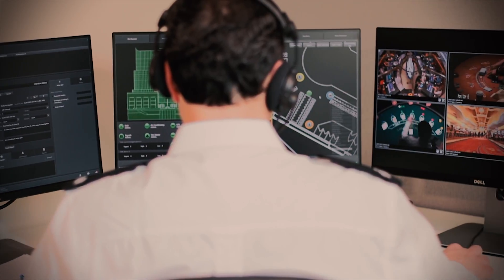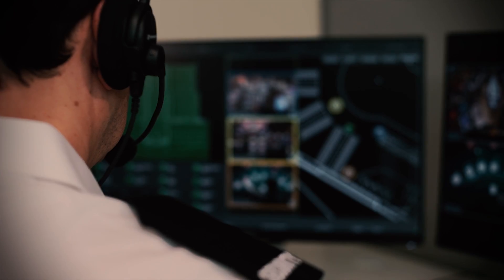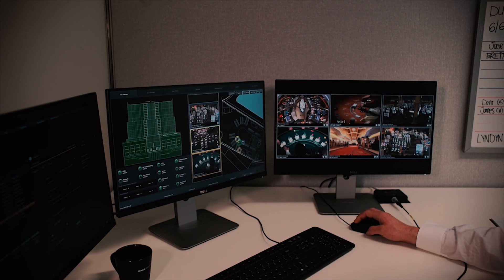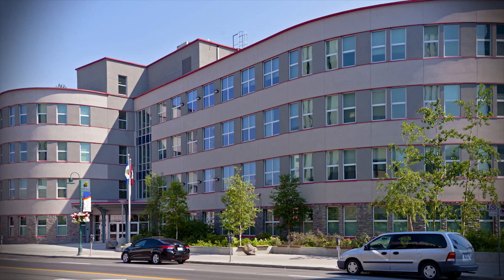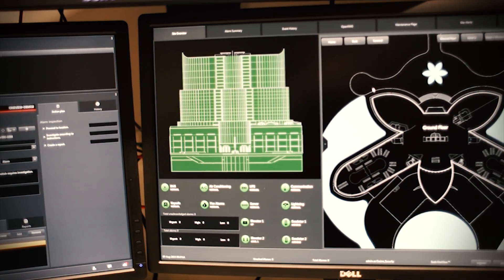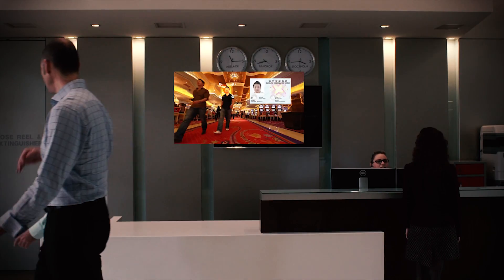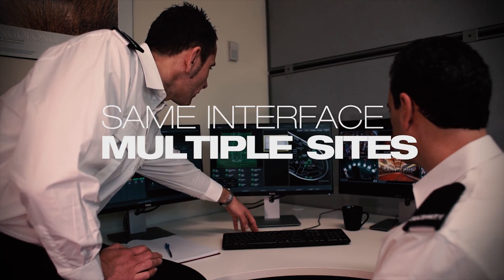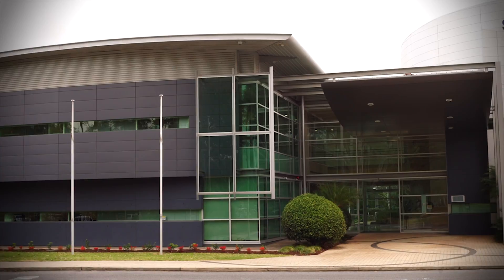Take control of the control room with OneView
Saab’s OneView is the smartest, most accurate security surveillance and facility management system that brings all your security applications and devices into one single view.